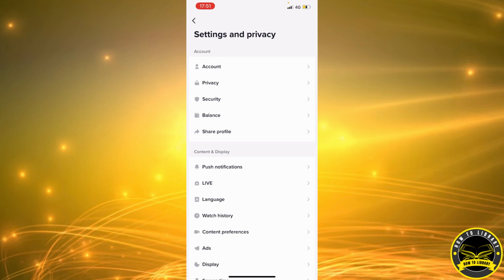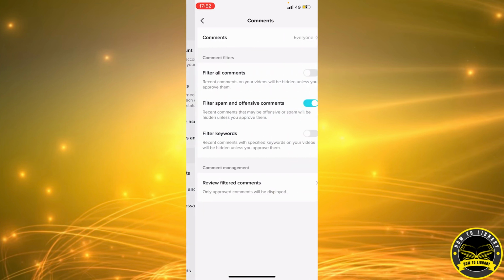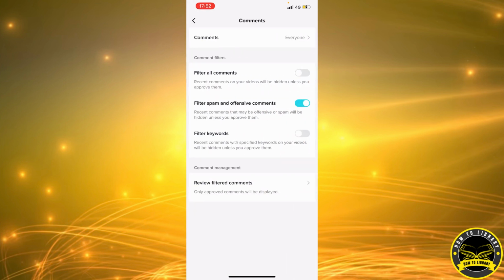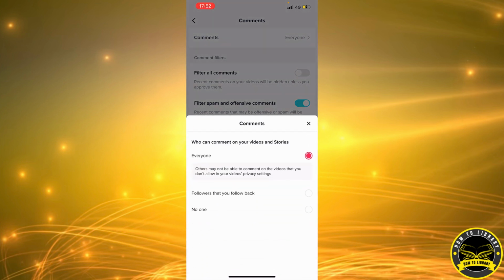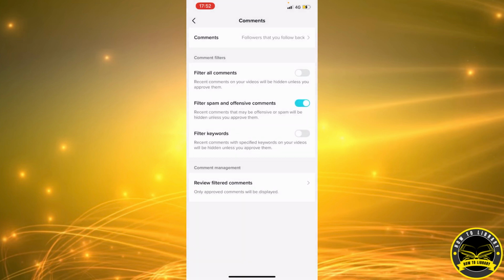How To Set Who Can Comment On Your Posts On TikTok - Quick And Easy!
Learn How To Set Who Can Comment On Your Posts On TikTok. It is really easy to do and learn to do it in just a few minutes by following this super helpful tutorial to get a better understanding of everything.